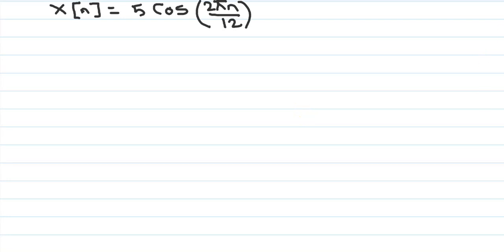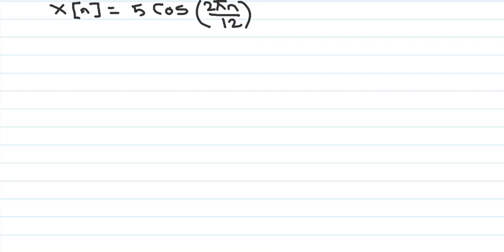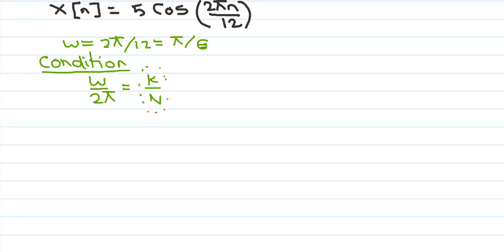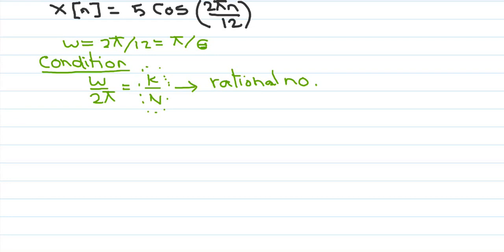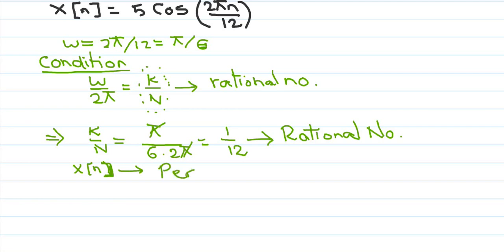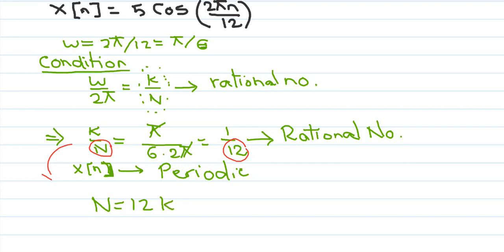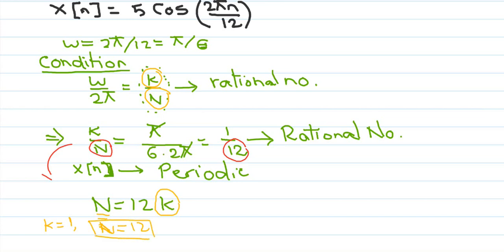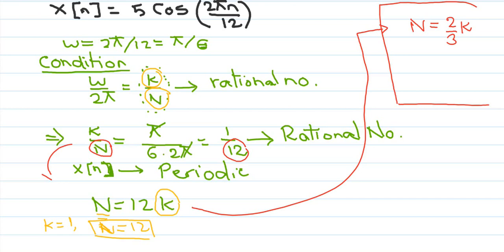Q3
Periodic & Non Periodic
Fundamental Period/Frequency